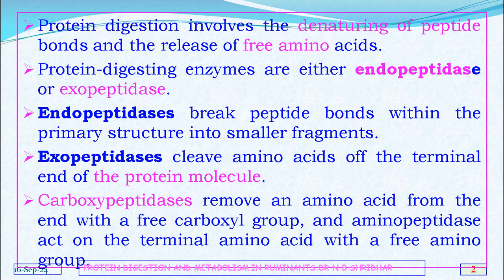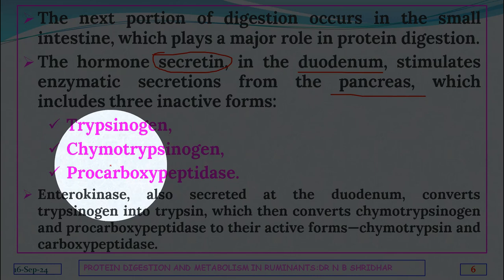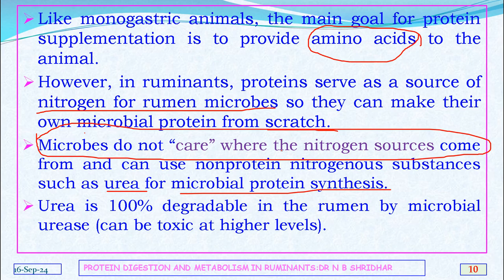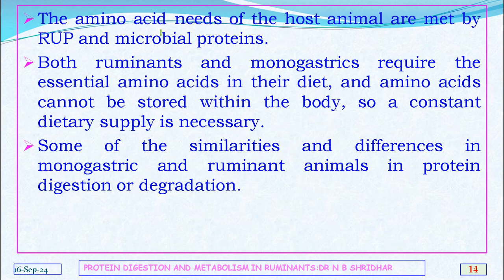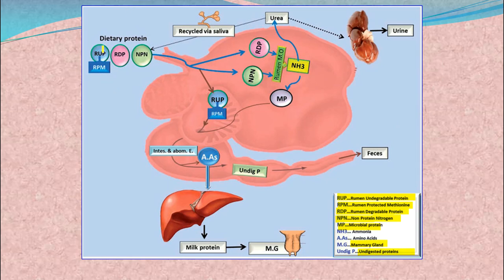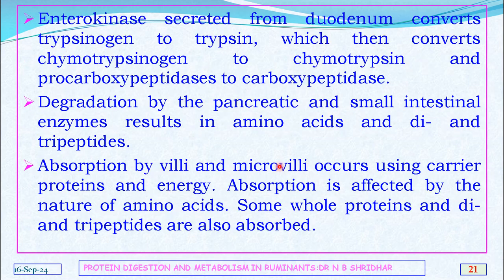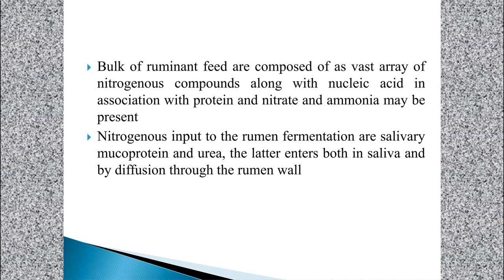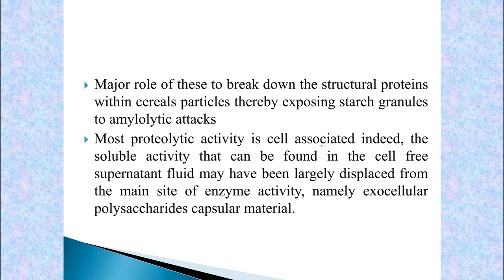CLASS 20 : DIGESTION OF PROTEINS IN RUMINANTS AND NON UMINANTS DR NBS ಪಶುಗಳಲ್ಲಿ ಪ್ರೊಟೀನ್ ಪಚನಕ್ರಿಯೆ